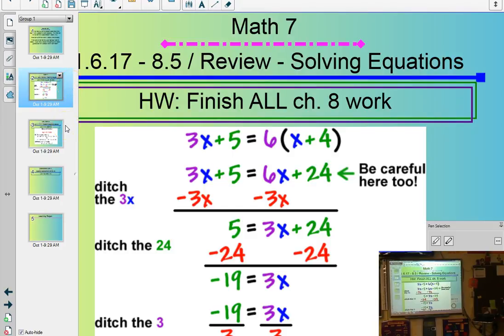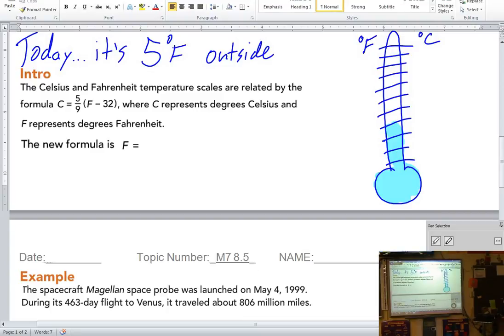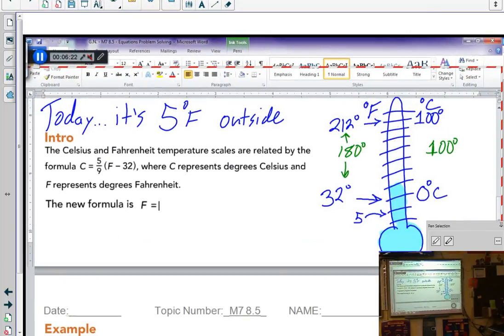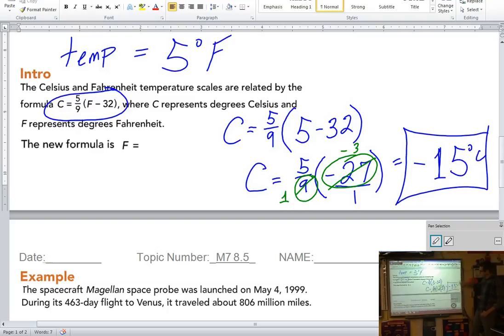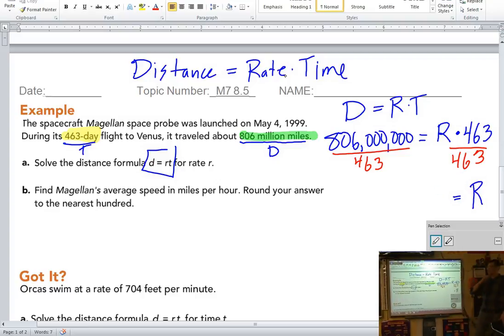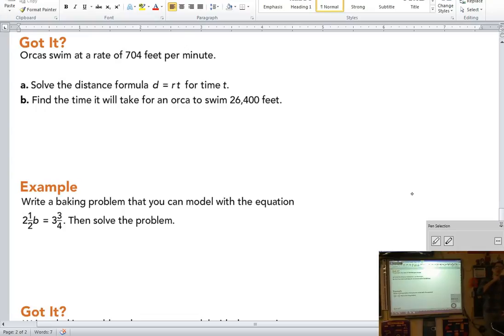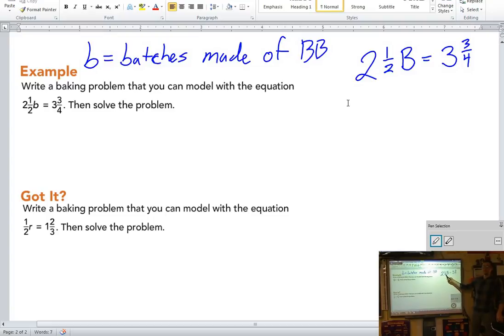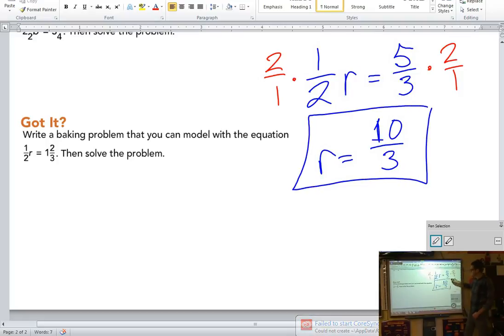M7 - 1.6.17 - 8.5 - Problem Solving with Equations